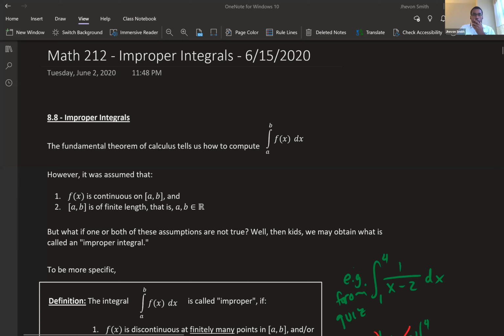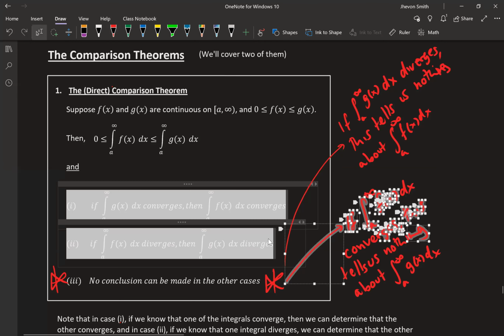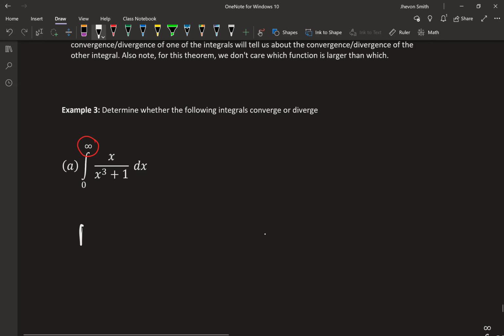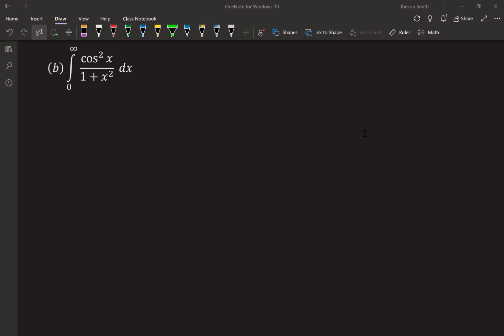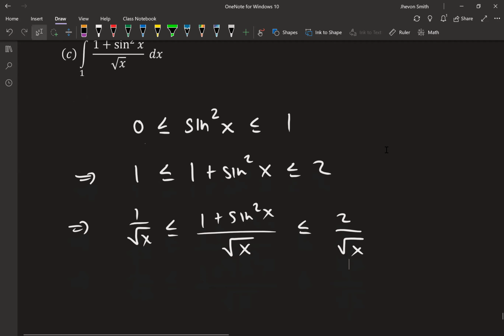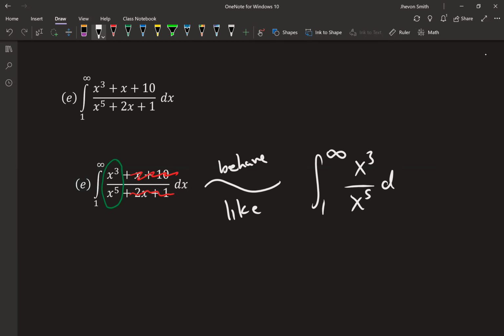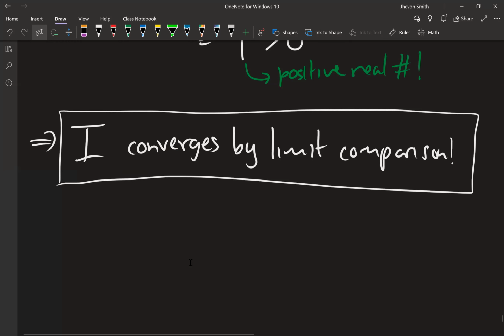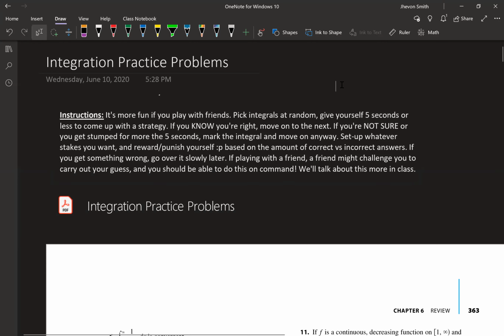Math 212 1XW Lecture 9 - The Comparison Theorems and using them to evaluate Improper Integrals